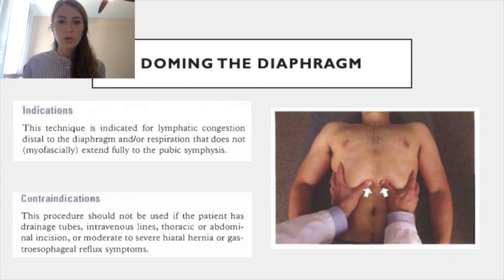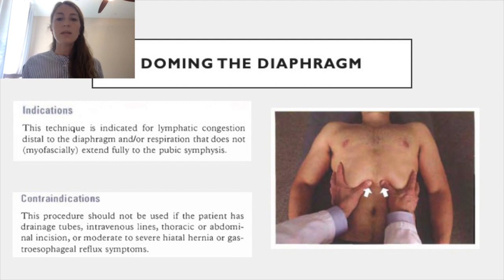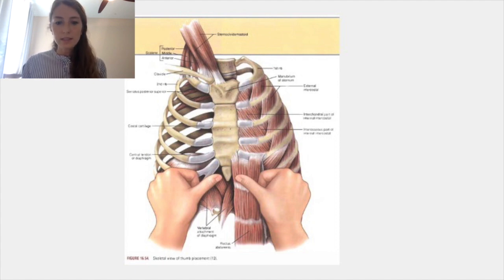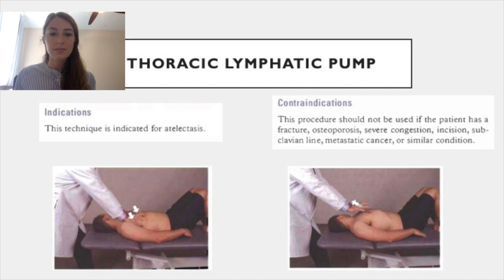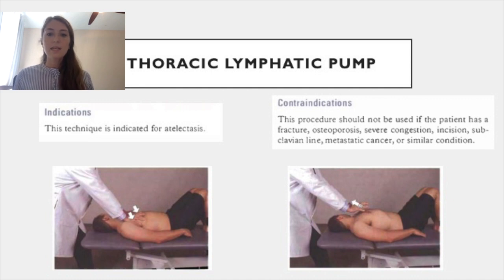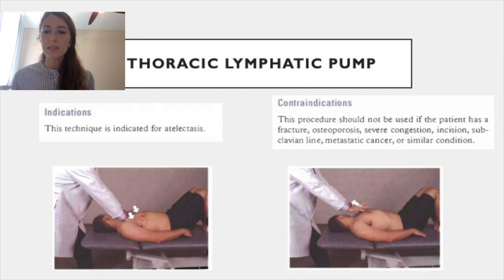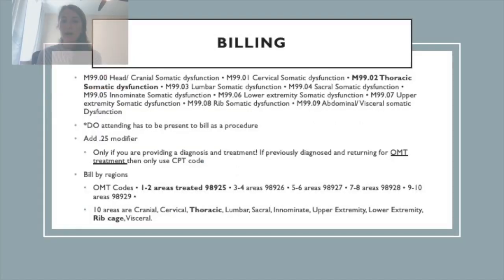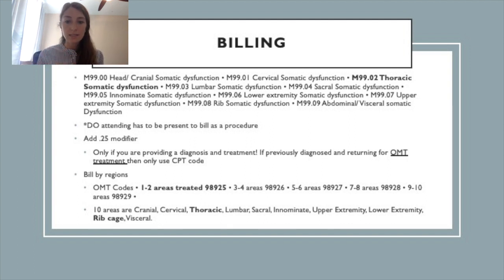"Go-to" OMT Techniques for... Asthma and COPD!